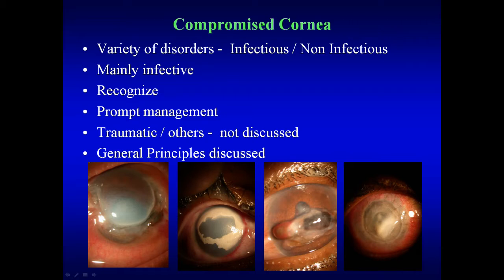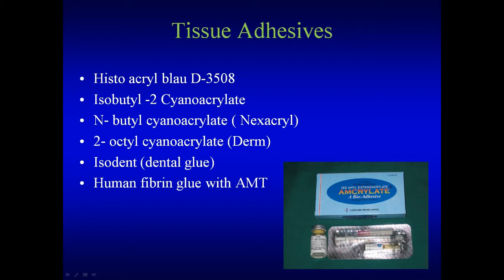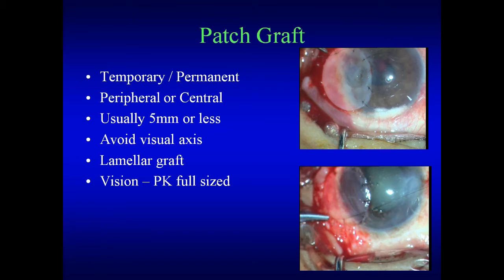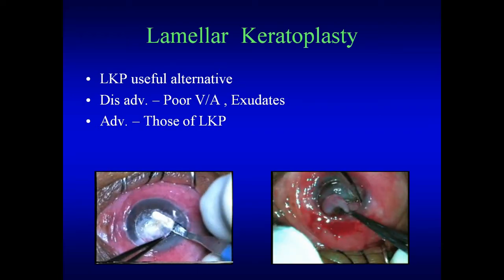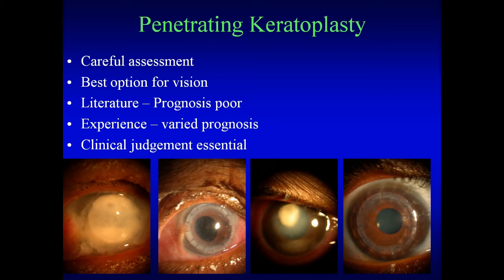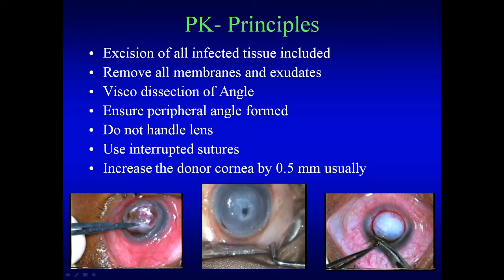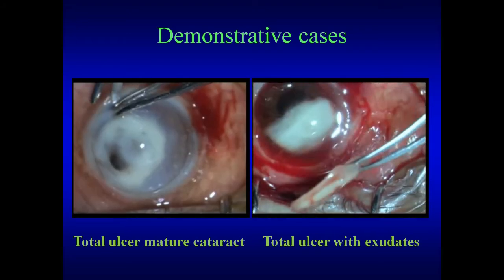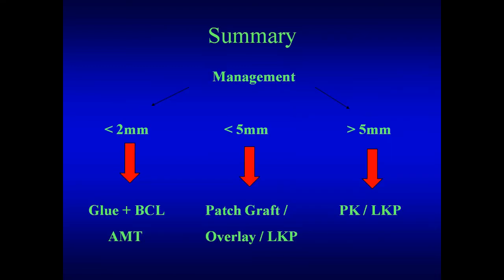Surgical options in infective keratitis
This is an overview of various surgical options for complicated infectious keratitis when medical therapy fails or is not adequate. I have basically compiled this talk to help the novice understand the various modalities one has on hand . This is by no way complete and is not intended to cover all aspects in this comprehensive video.